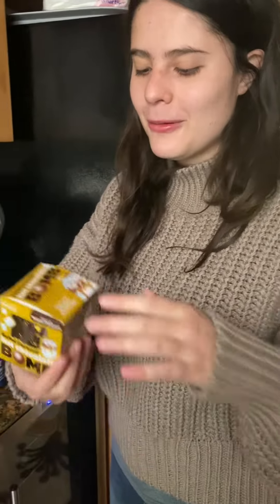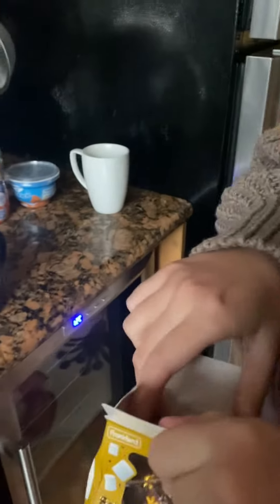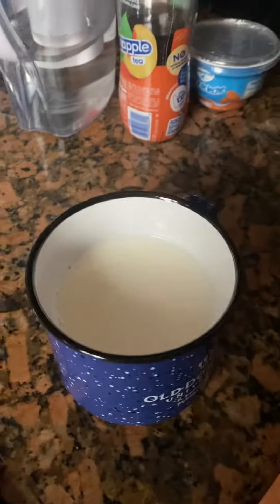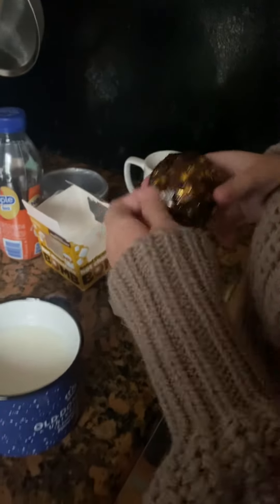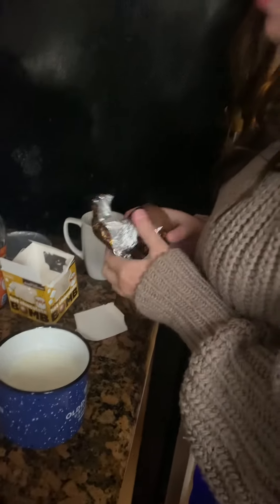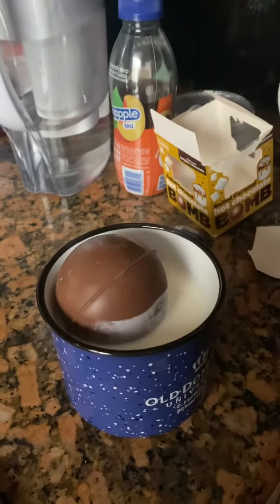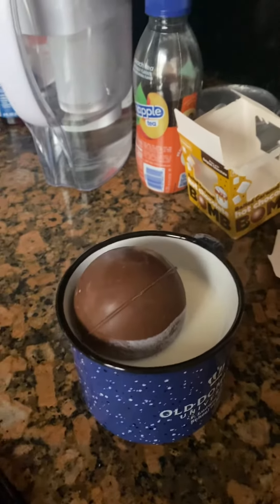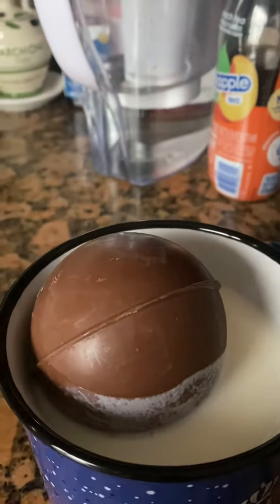December 25, 2022